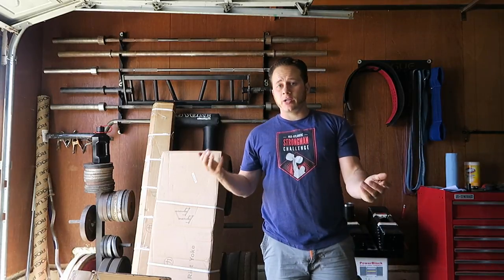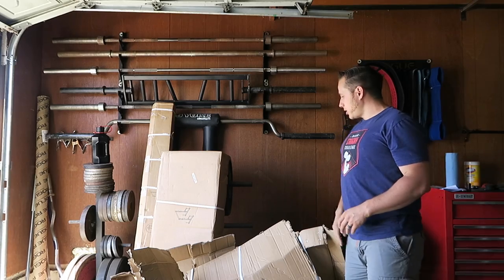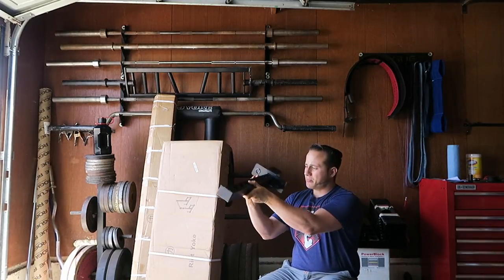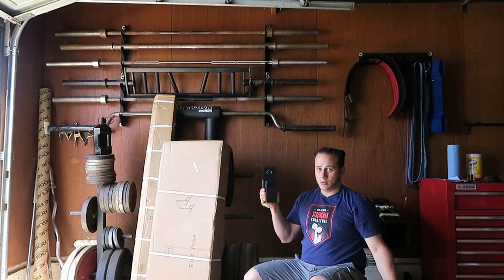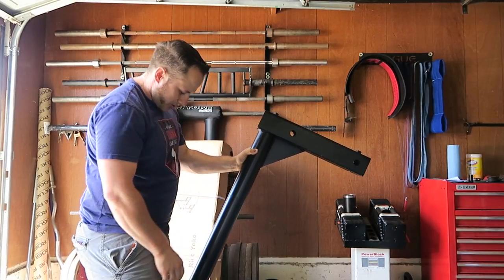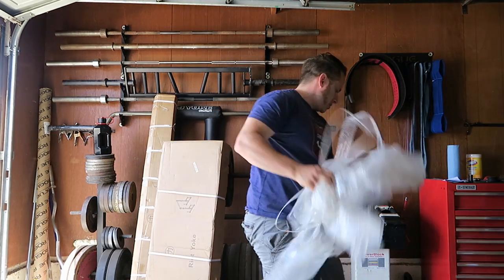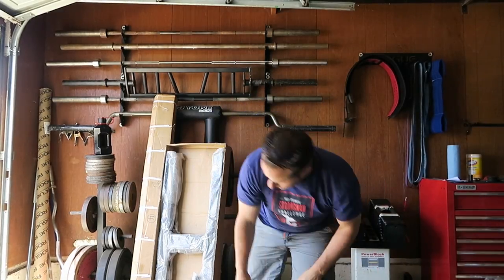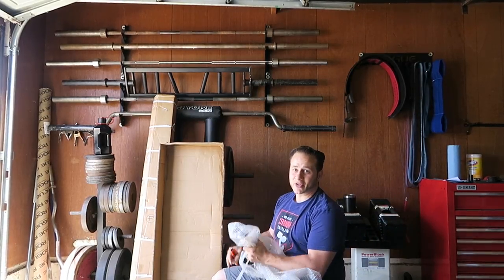Strength Shop Riot Yoke Unboxing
unpacking  my new yoke and first thoughts